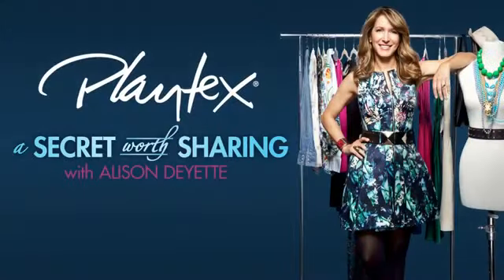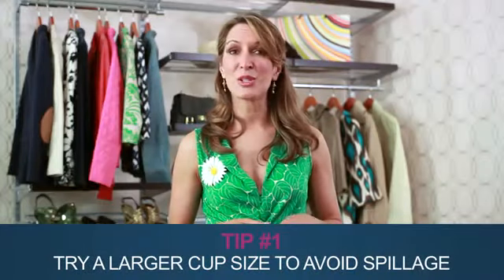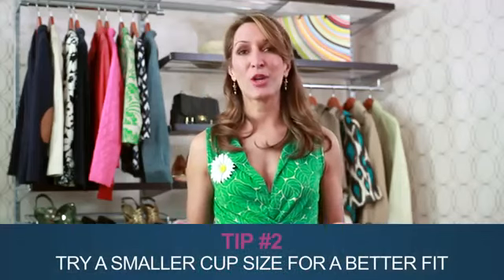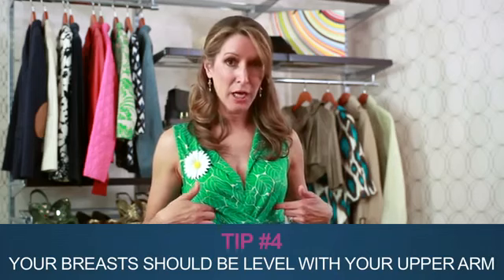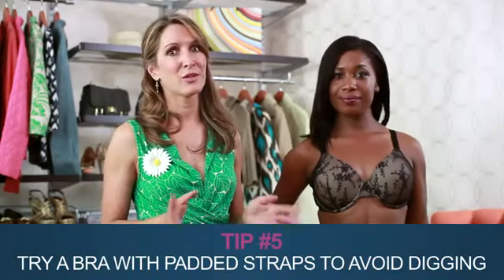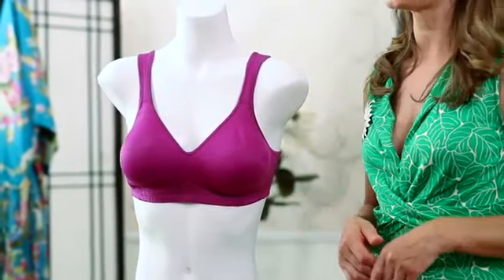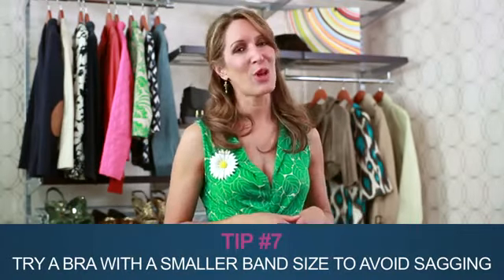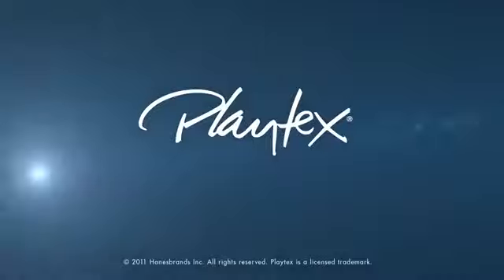How To Avoid Common Bra Problems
TV Host and Style Expert Alison Deyette From sagging to drooping to spillage, style expert Alison Deyette is going to help solve the common bra problems you face everyday. Wearing a bra shouldn't be punishment!